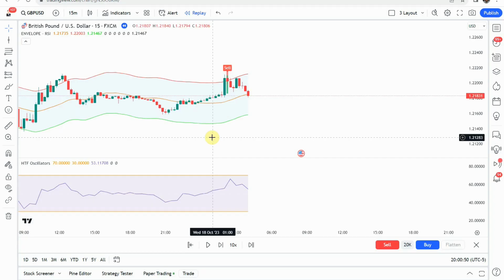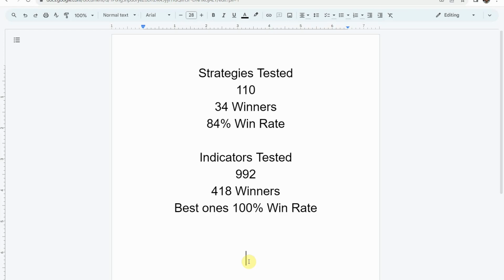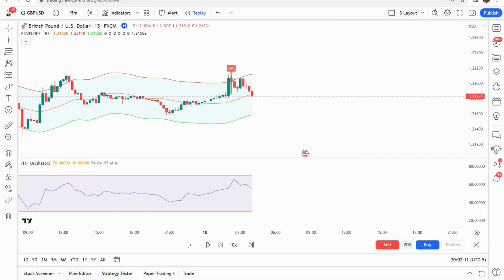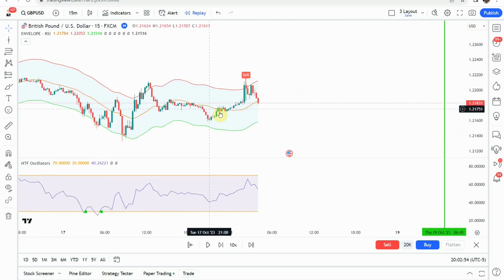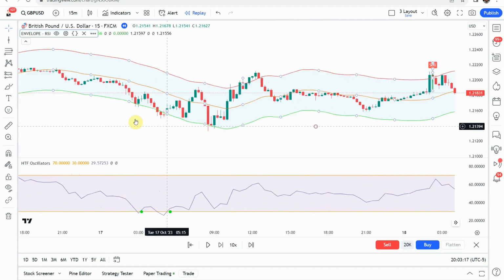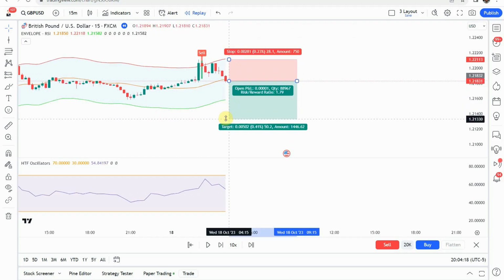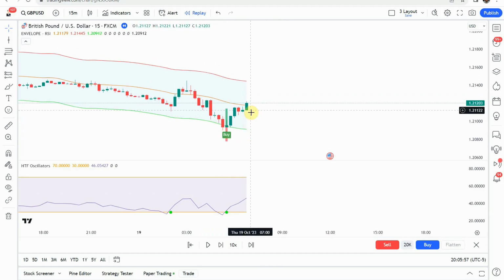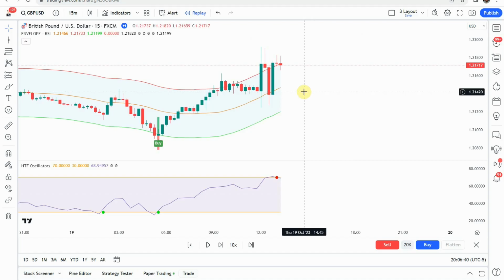NEW Exact Buy Sell Tradingview Indicator For 100% Accurate Entries?? $17400 Profit!